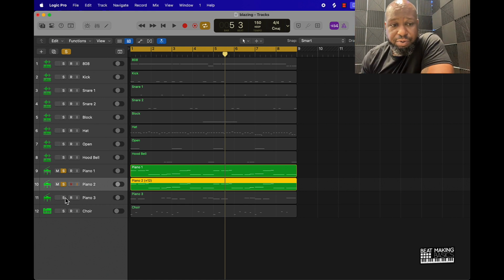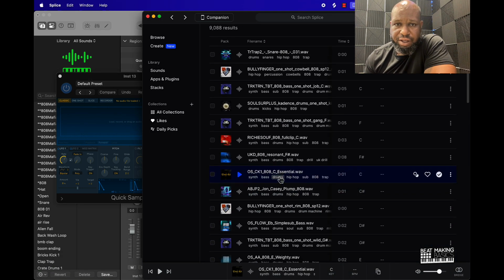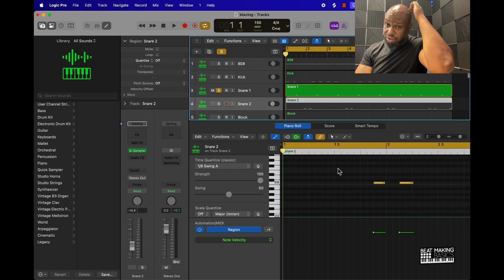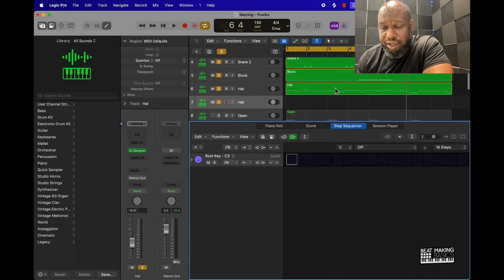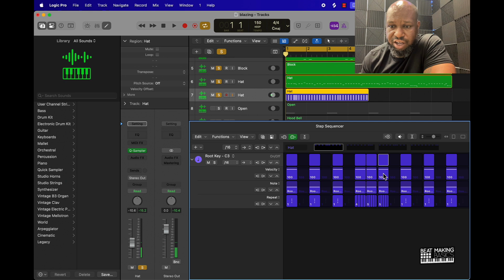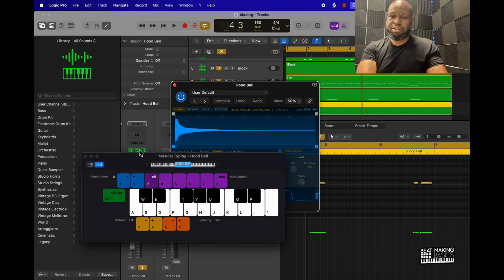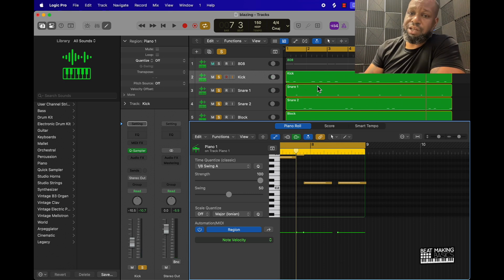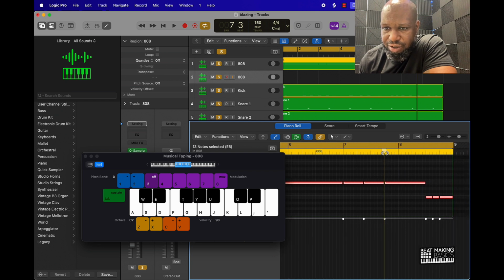Tips For Making Trap Beats In Logic Pro